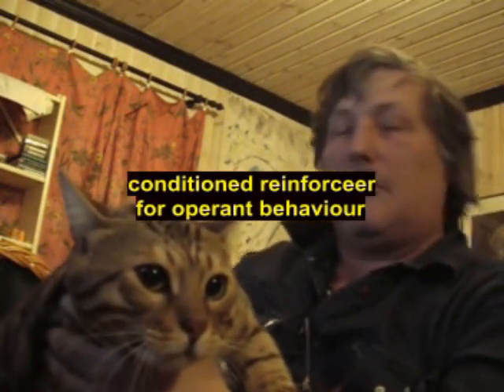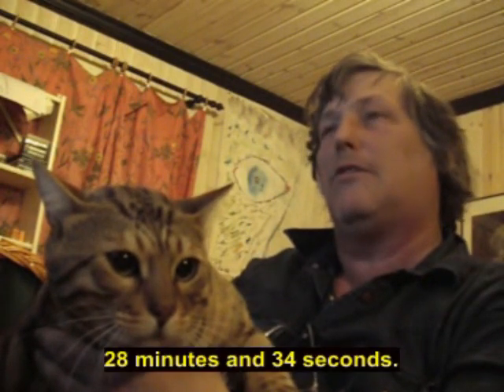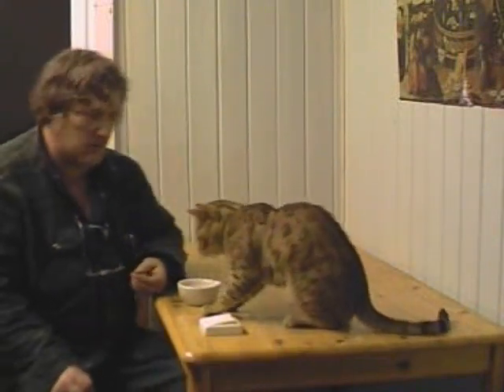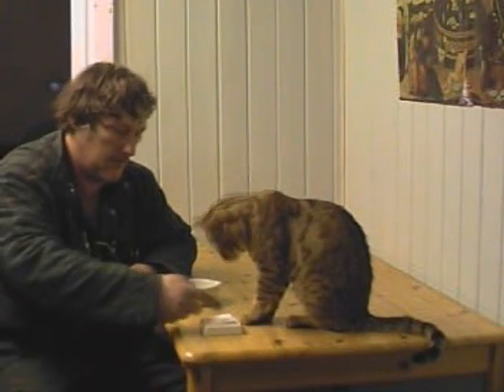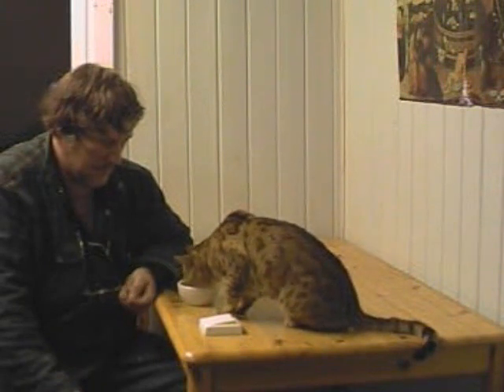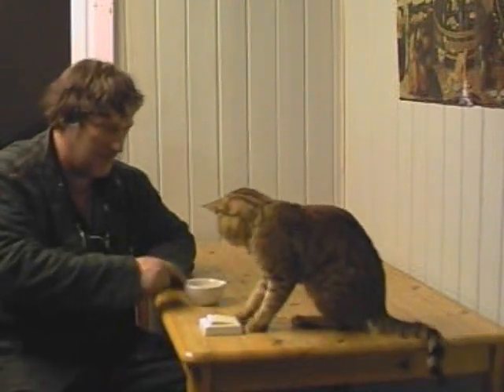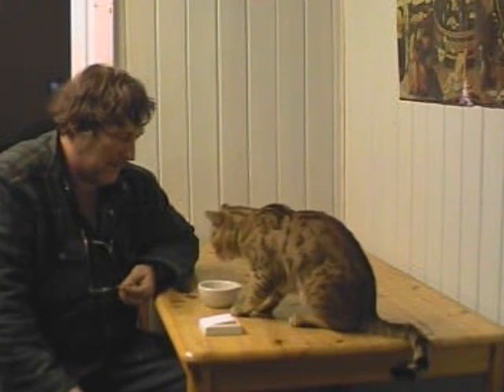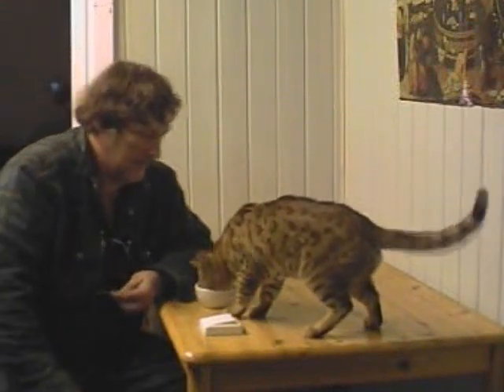How to train a cat - light switch Repost